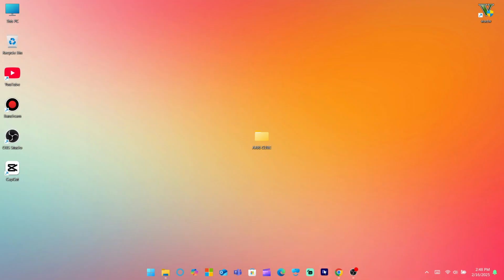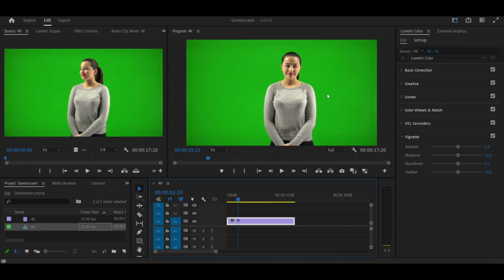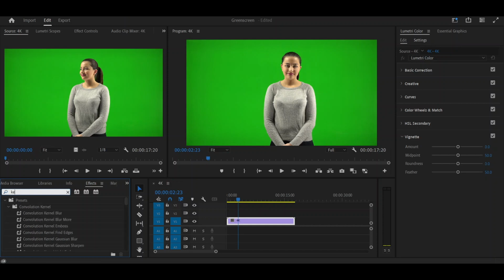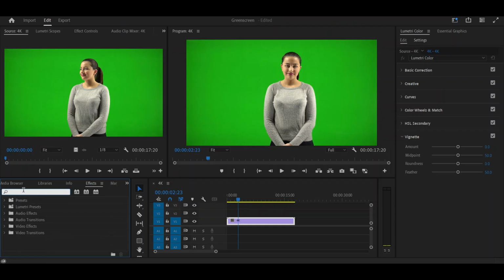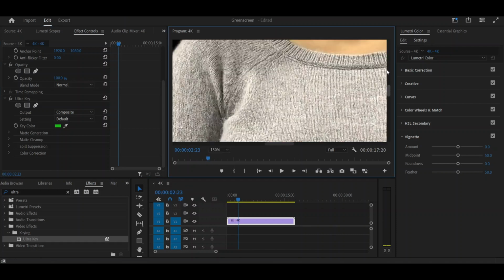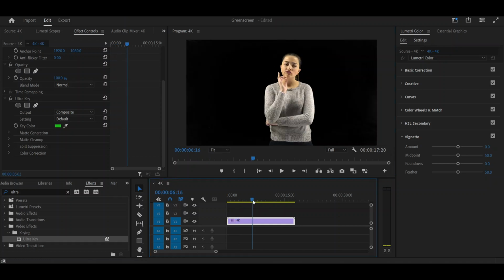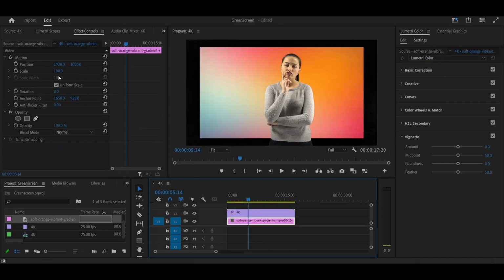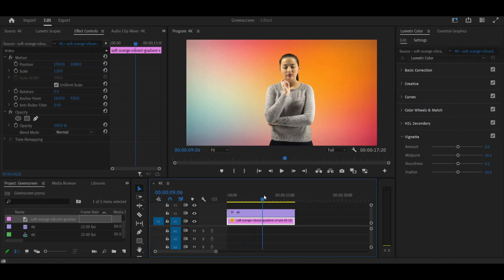I Used This Simple Hack to Green Screen in Premiere Pro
🔥 LIMITED-TIME SALE! 🔥
For this month only — EVERY LUT PACK on my Gumroad is just $2!
And here’s the crazy part: Buy 1, Get 1 FREE.

Unlock the secrets to flawless green screen removal in Adobe Premiere Pro with this comprehensive tutorial! In this video, you'll discover step-by-step techniques to key out unwanted backgrounds and seamlessly composite your footage. Whether you're a beginner or a seasoned editor, you'll learn how to:

Efficiently Remove Green Screen: Master Premiere Pro's keying tools for a clean key. Adjust and Refine Edges: Use spill suppression and edge feathering to perfect your composite.
Optimize Your Workflow: Save time with practical tips and tricks for a smoother editing process.
Enhance your video projects with professional-level green screen removal techniques and bring your creative vision to life.

Remove Green Screen, Premiere Pro, Green Screen Removal Tutorial, Chroma Key, Video Editing Tips, Adobe Premiere Pro Tutorial, Professional Editing Techniques